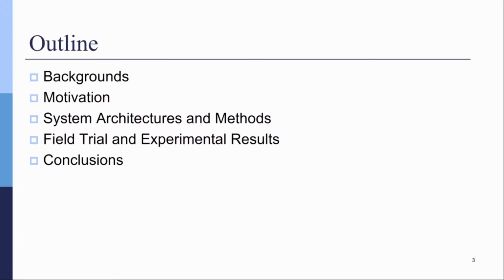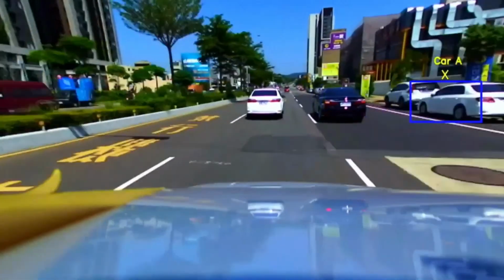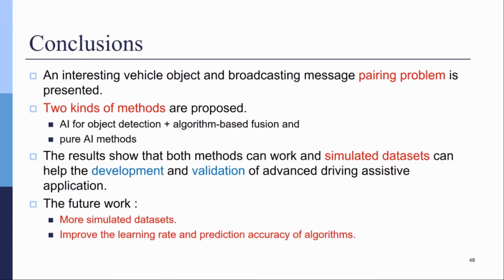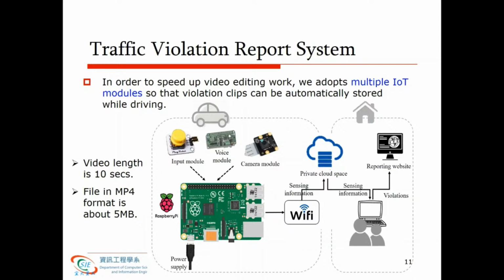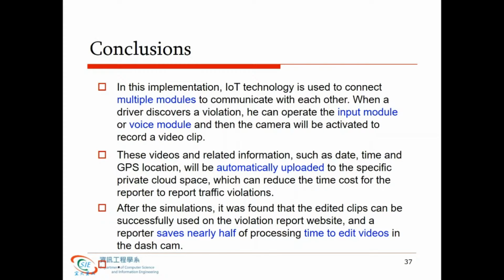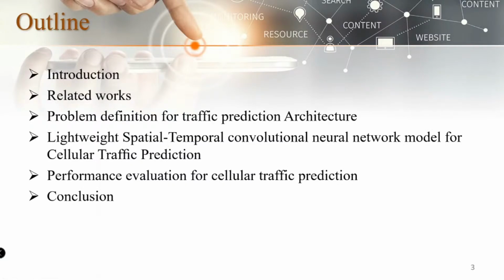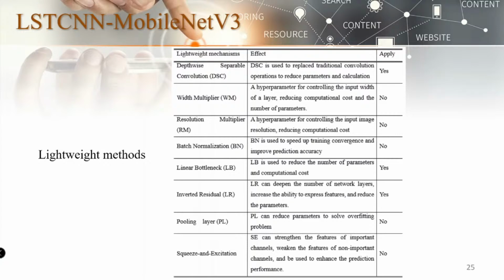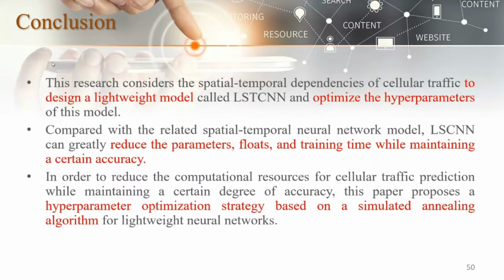「2021 IEEE Summer School 」直播